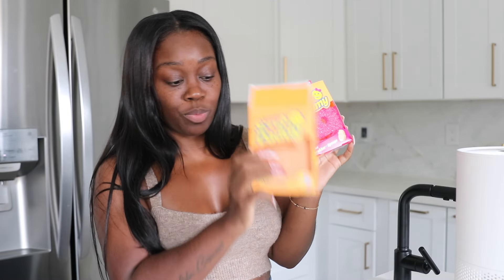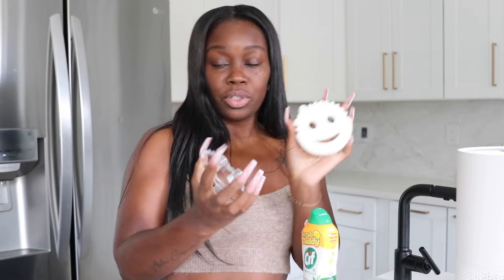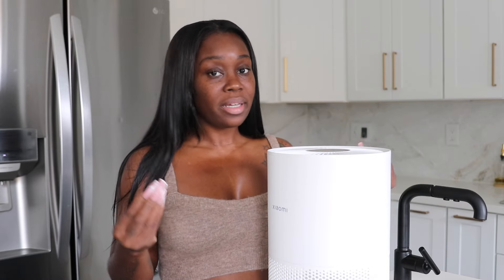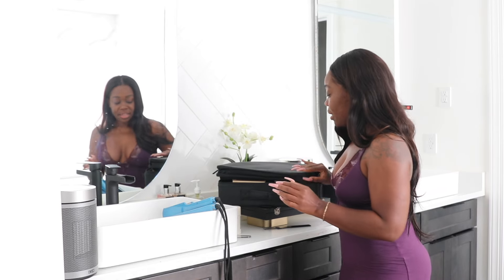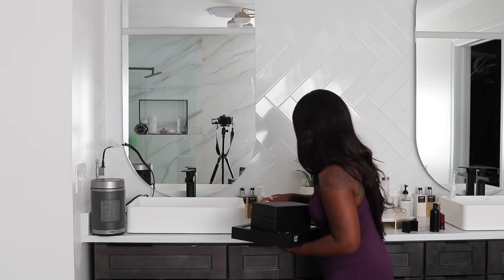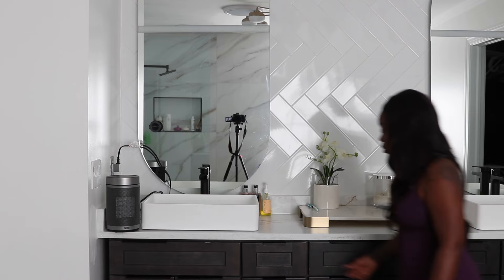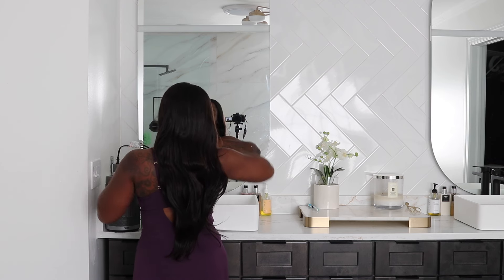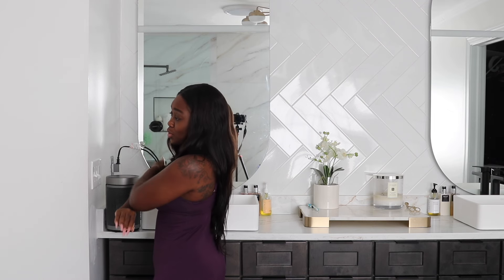NEW HOME BUYS| THANKSGIVING| WALMART BLACK FRIDAY DEALS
WALMARTPARTNER Hey! Welcome back! Today, I'll be sharing a few of my Walmart Black Friday Deal Selections!

Event: Black Friday
Live: 11/15 - 11/17
11/15: In-Store Start (6am local time)
11/17: Event Ends

Dreo Space Heaters for Inside, Portable Electric Heater for Home with Thermostat, 1-12H Timer, Eco Mode and Fan Mode, 1500W PTC Ceramic Fast Safety Energy Efficient Heater for Office Bedroom, Silver:

Scrub Daddy OG + Scrub Mommy + Cif All Purpose Cleaning Cream, Original - Multi Surface Household Cream, 2 Sponges and 1 All Purpose Cream:

Xiaomi Smart Air Purifier for Home Bedroom up to 1060 Sq.ft, with 3-in-1 HEPA Filter, Allergen Removal, Smart WiFi App, 20dB Ultra Quiet Sleep Mode Air Cleaner for Pets Hair, Odor, Dust, Smoke:

Hamilton Beach Stay or Go Programmable Slow Cooker with Party Dipper, 7 Quart Capacity,Removable Crock, Red, 33478:

KISSAIR Countertop Ice Maker, Portable Ice Machine with Self-Cleaning, 26Lbs/24H, 9 Ice Cubes Ready in 6 Mins, for Home/Kitchen/Bar, Black:

FitRx Neck and Back Massager, Handheld Percussion Massage Gun with Multiple Speeds and Attachments:

NBD Digital Camera 4K Ultra HD 48MP All-in-One Vlogging Camera with Wide Angle Lens, Digital Zoom 16x and 3" Screen:

Keurig K-Express Essentials Matte Black Single-Serve K-Cup Pod Coffee Maker:

Gourmia 8-Quart Digital Window Air Fryer, with 8 One-Touch Functions, Green, New:

Charbroil Big Easy Oil-less Turkey Fryer:

Dude Bombs 2 in 1 Pods Blue Blast Air Freshener & Cleaner 40 Each:

Fire Pits for Outside, 32" Wood Burning Fire Pit Tables with Screen Lid, Poker, BBQ Net, Ice Tray, Food Clip and Cover, Backyard Patio Garden Outdoor Fire Pit/Ice Pit/BBQ Fire Pit, Black:

DESIGN PLAYLIST | FAQ:
   • THIS IS TOTAL BS!  LET'S TALK NEW CON...

   • MY FINAL WALKTHROUGH | ALMOST HOME

This means I earn a small percentage when you purchase a product I recommend- the same way a sales associate in a store earns a commission when they help you select a product. This does not in any way affect the price you pay for the item, and absolutely does not influence my choice of items to show you.